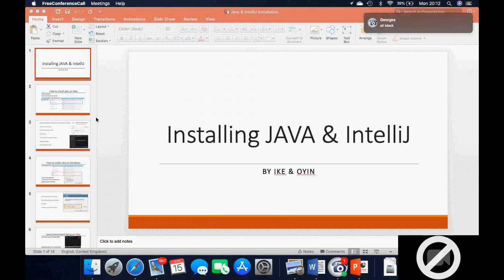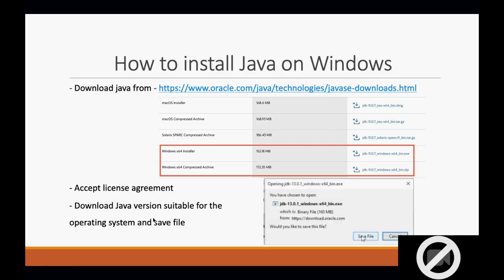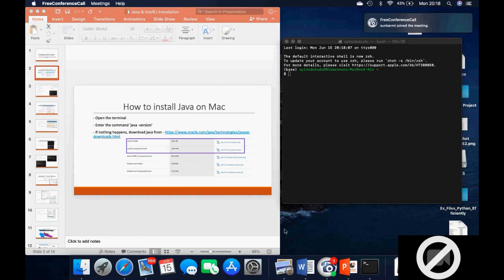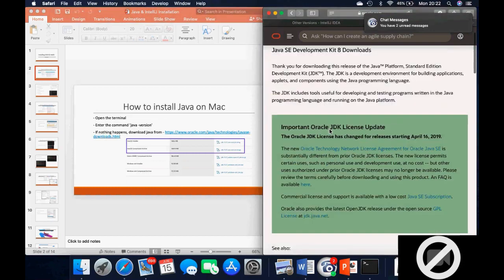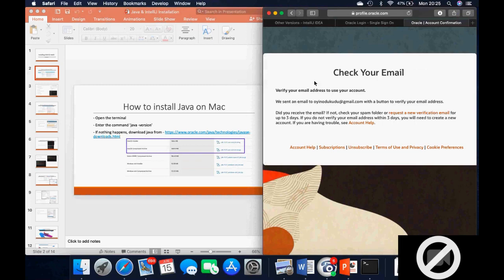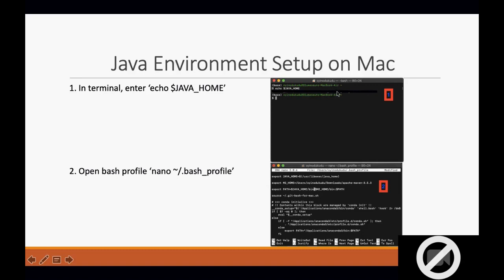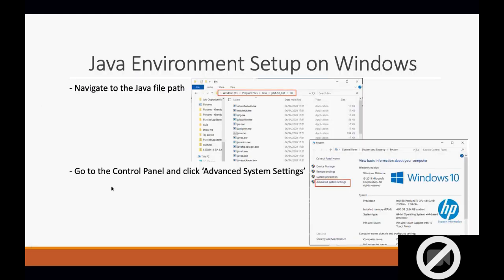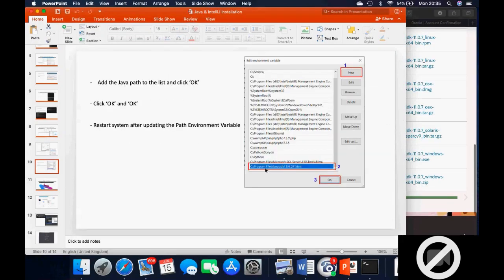Installing JAVA on MAC & WINDOWS - CLASS 1B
Installing JAVA on MAC & WINDOWS